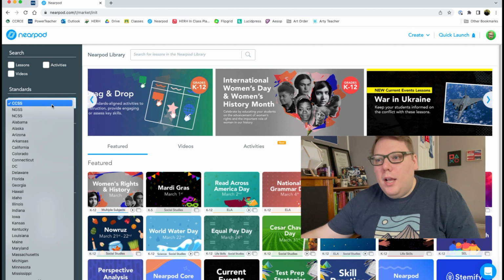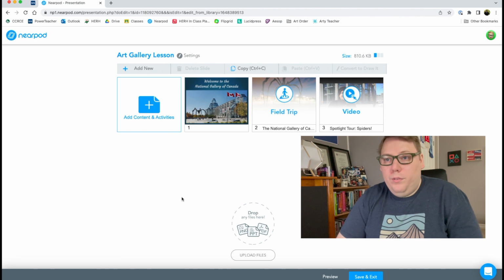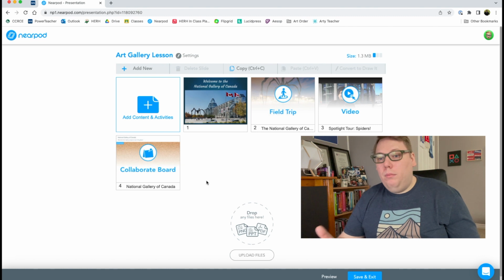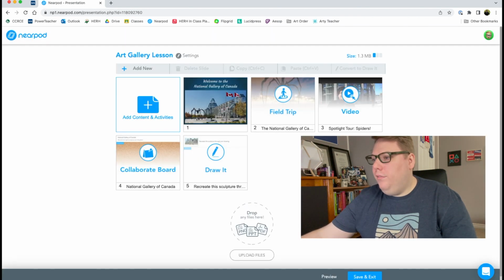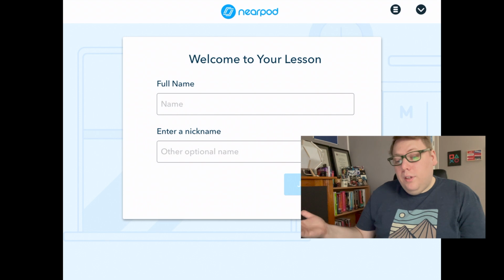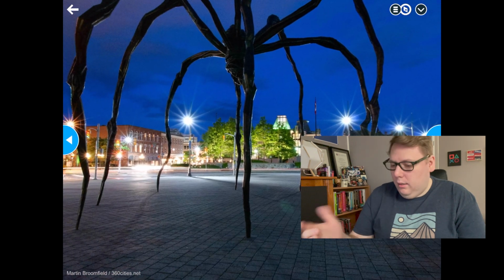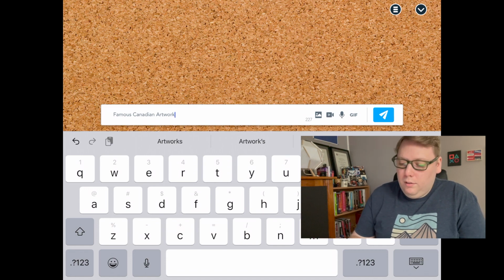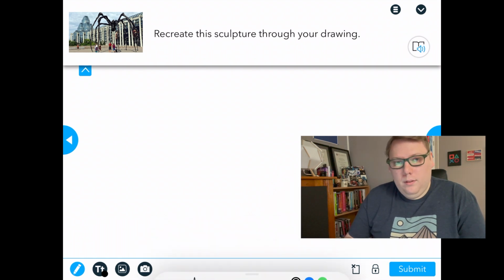How to Use Nearpod to Engage Students & Enhance Presentations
Nearpod is an amazing tool that you can use to turn your drab powerpoint or Google Slides presentations into something more engaging for your students. It integrates seamlessly with your Classroom and is invaluable for Formative Assessment and Checking for Understanding. It even makes it easy to incorporate Universal Design for Learning principles!